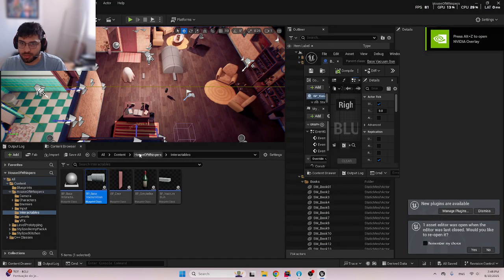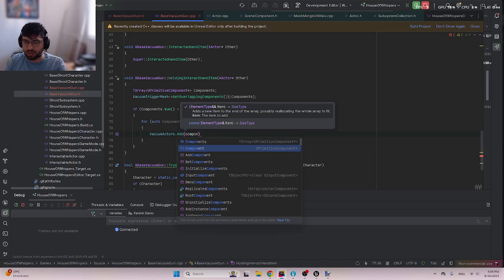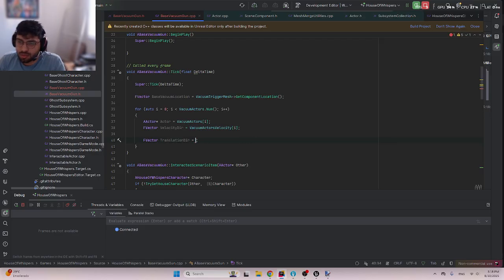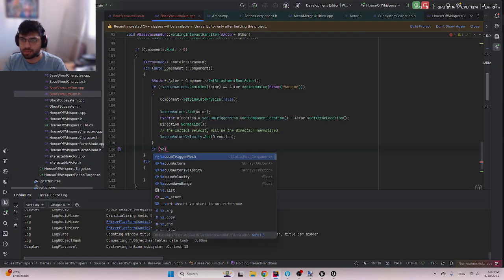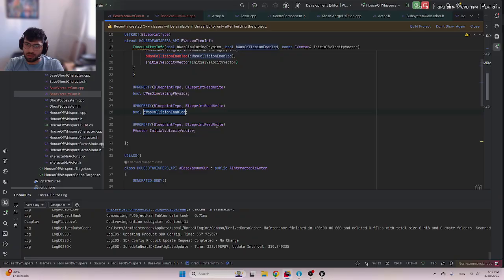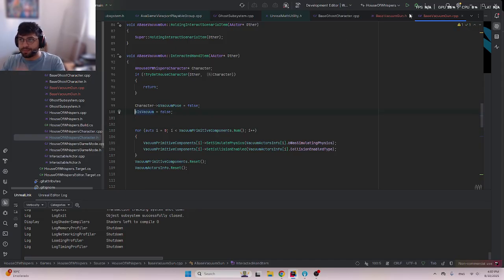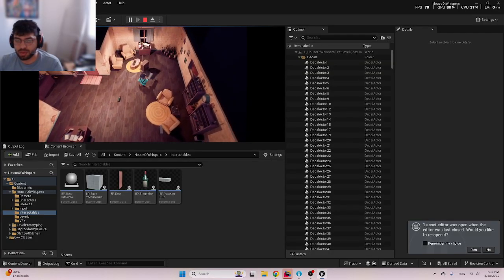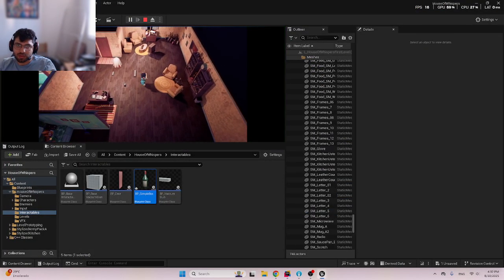House of Whispers - Episode 17 - Re writing the vacuum mechanic